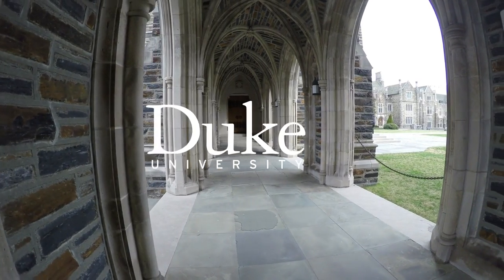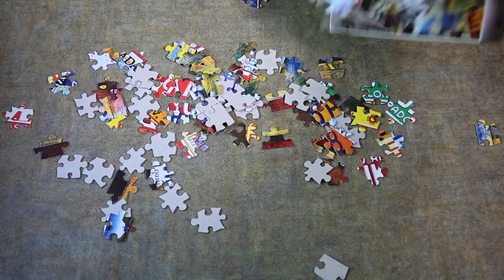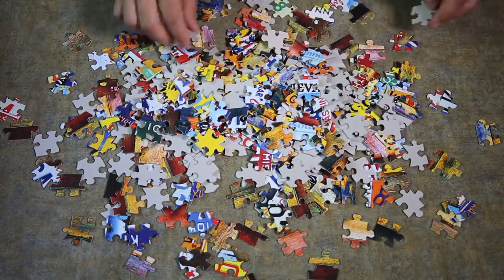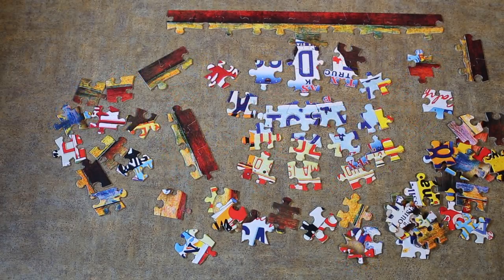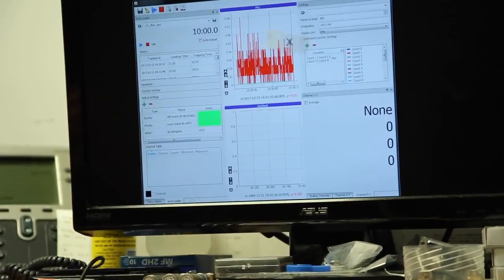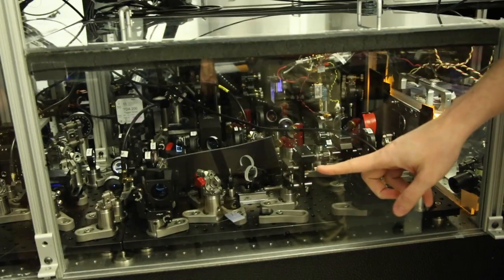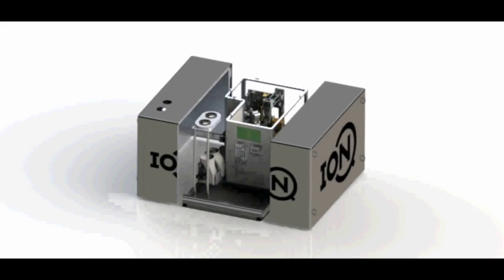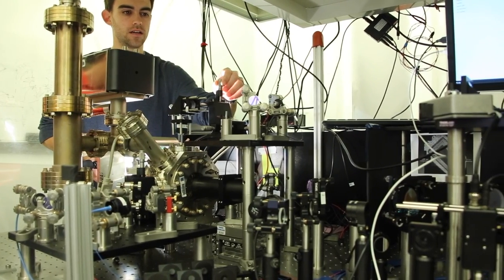Quantum Computing with Jungsang Kim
Jungsang Kim, professor of electrical and computer engineering at Duke University, is helping to lead the charge into a new computing revolution by pursuing quantum computers using trapped ions.